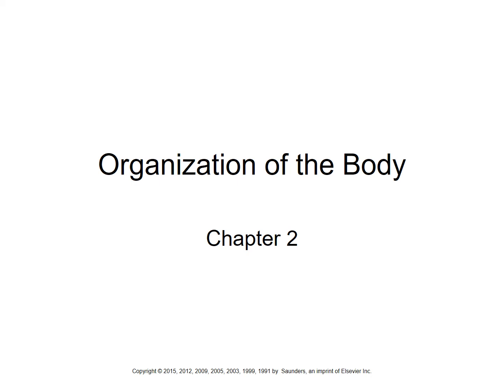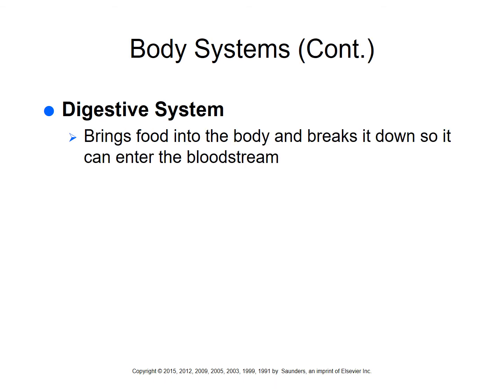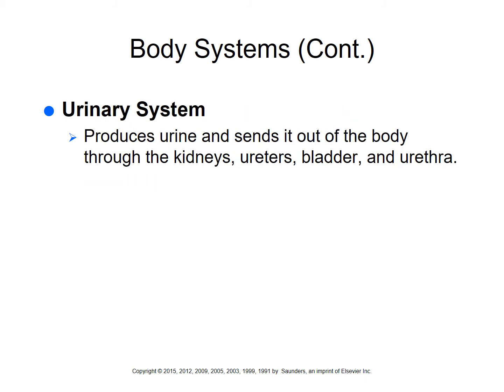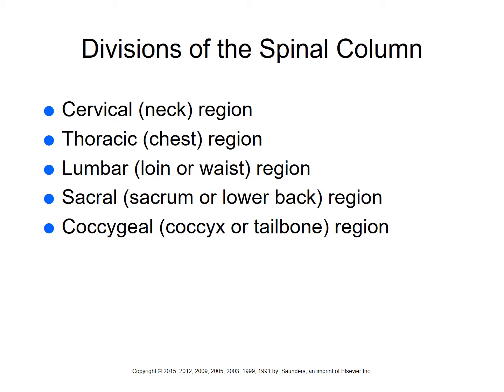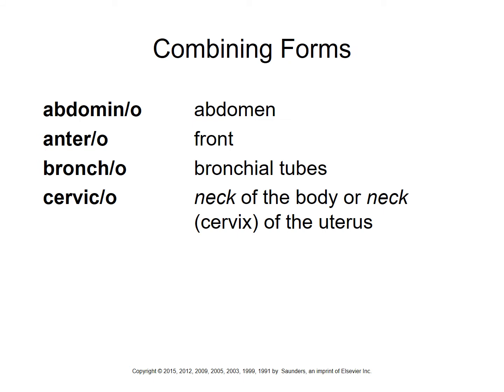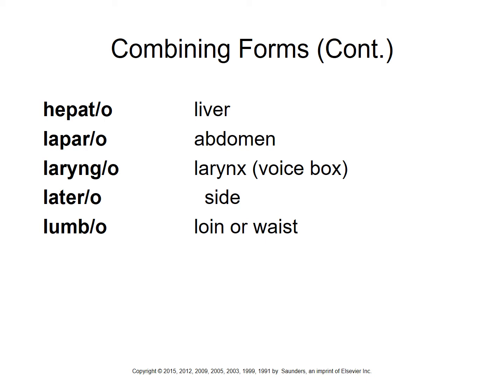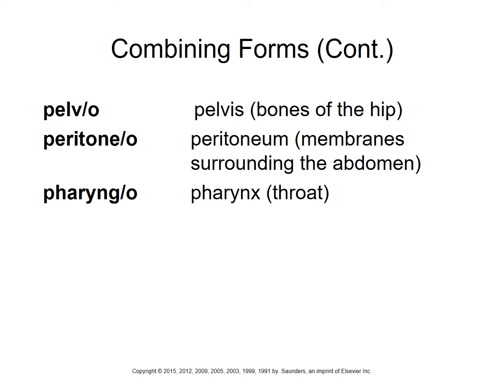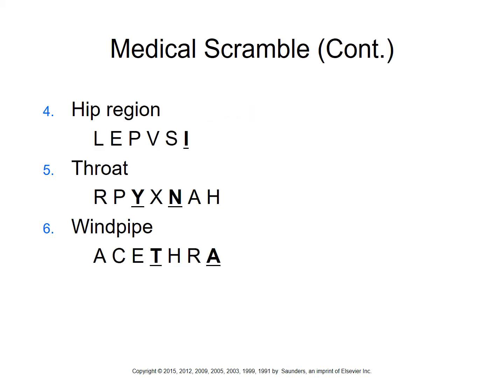HLTH.141 Med Term Chapter 2 - Organization of the Body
This presentation reviews Chapter 2 of Davi-Ellen Chabner's Medical Terminology  - A Short Course, 8th Ed. The chapter covers medical terminology pertaining to the organization of the body.

Note: Error in recording - Regarding pg. 61 Fig. 2-11 Diagram of The Uterus and Cervix - Correction:  Urethral orifice is most anterior, then vaginal orifice and most posterior is the rectum.